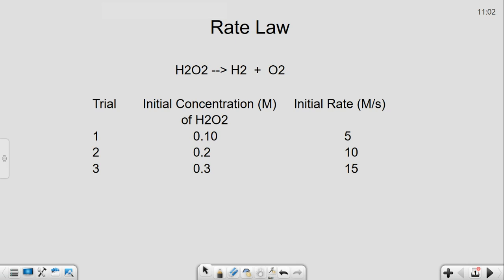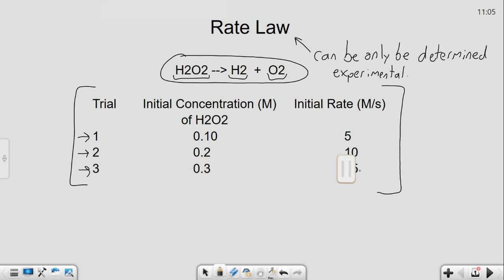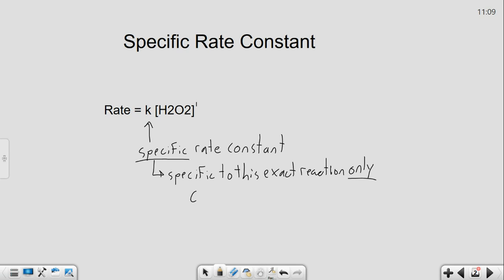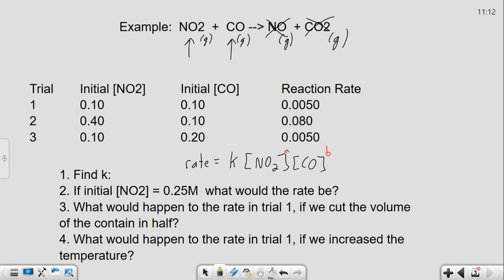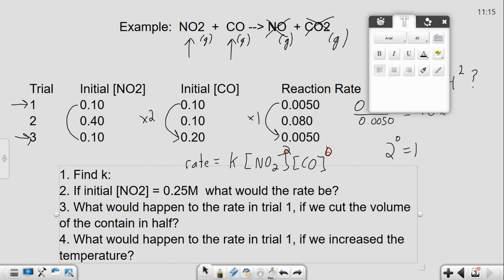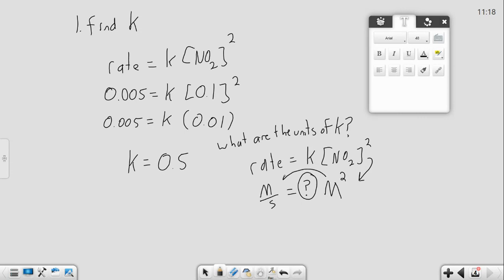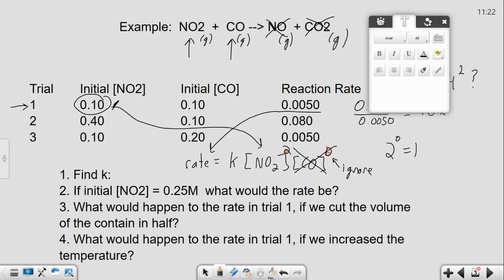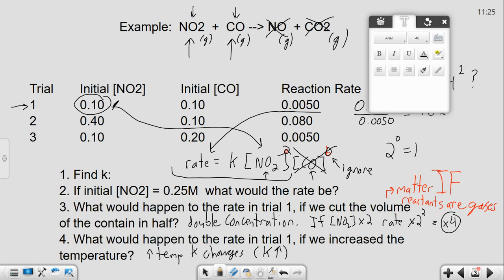Kinetics 07 - Rate law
Rate Law Notes:  Talk about what is rate law, how to find rate law, what is specific rate constant, units for k, and things that can affect rate.